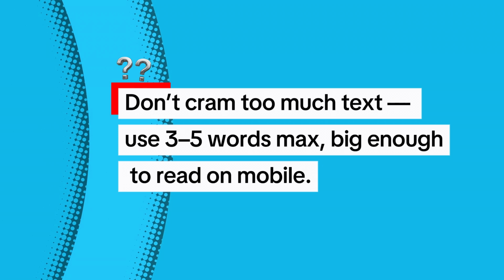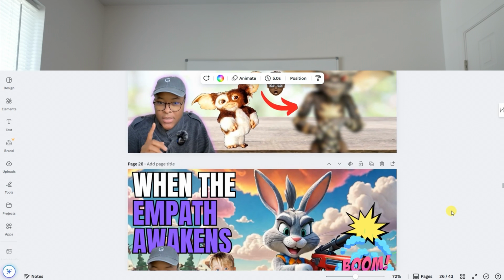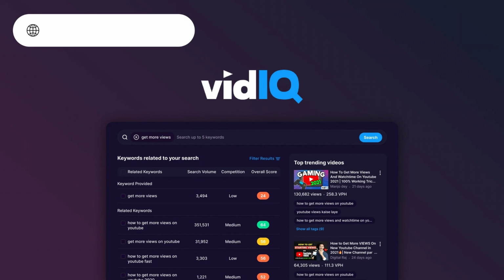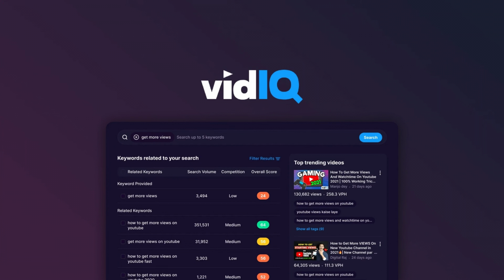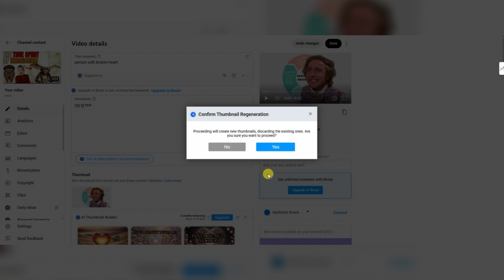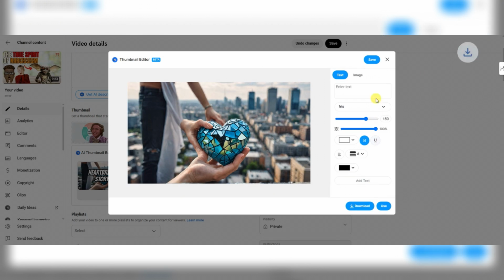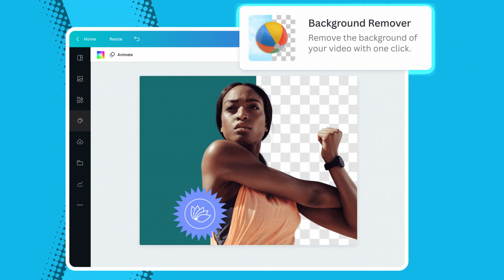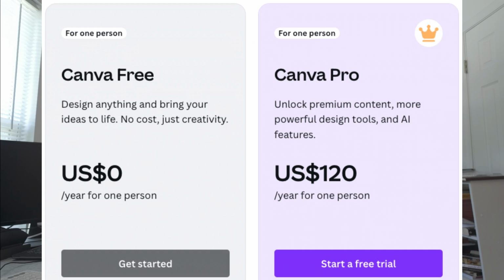How I Design Without Skills Using Free Tools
You don’t need to be a designer to create thumbnails that get clicks! 🎯
In this video, I’ll show you step-by-step how to design YouTube thumbnails that boost your click-through rate — using simple tools and strategies that anyone can master.

You’ll learn:
✅ What makes a thumbnail clickable
✅ How to use contrast, color, and faces to grab attention
✅ How to design inside Canva (even on your phone)

Whether you’re a YouTuber, educator, or content creator, this guide will help you make thumbnails that stand out — without hiring a designer.

Timestamps

0:00 Intro — Why thumbnails matter
0:30 What makes a thumbnail clickable
2:14 workflow and tools
7:14 Outro & call to action